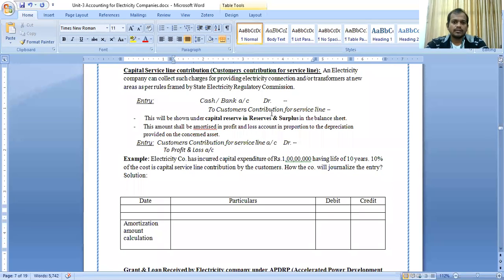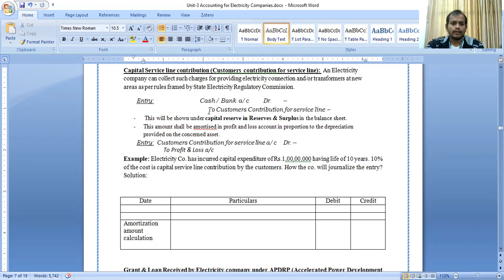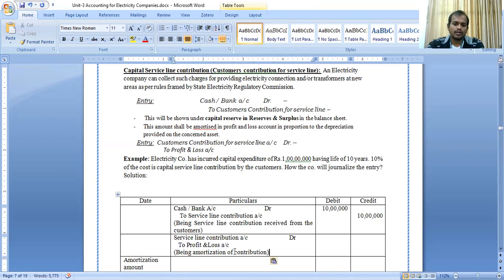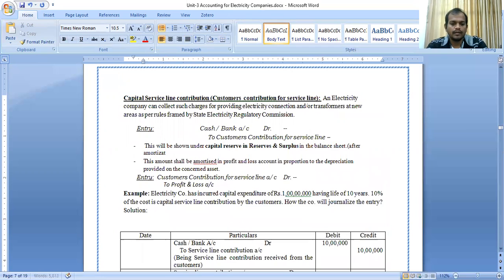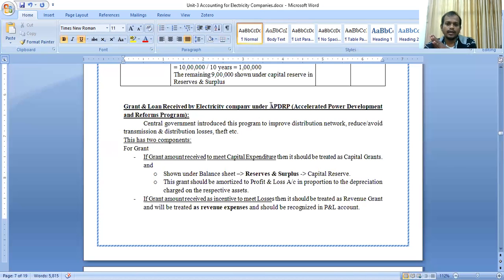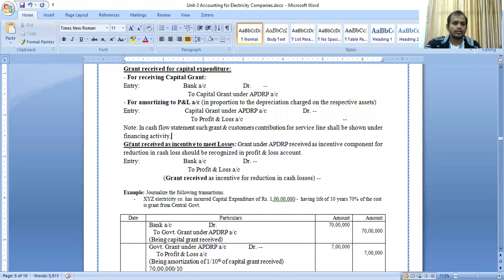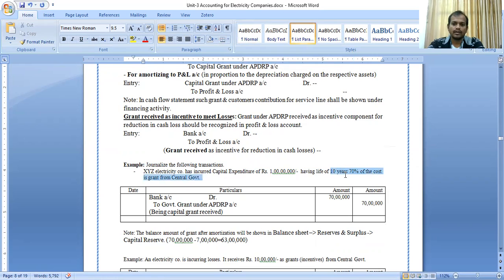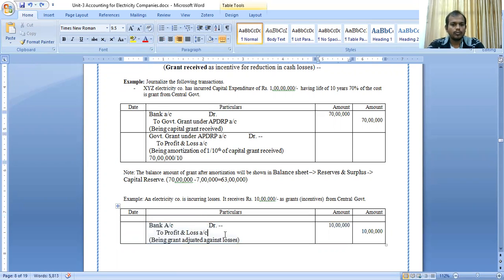2 customer contribution & Grant received